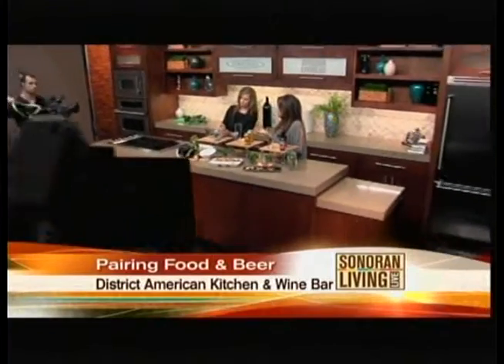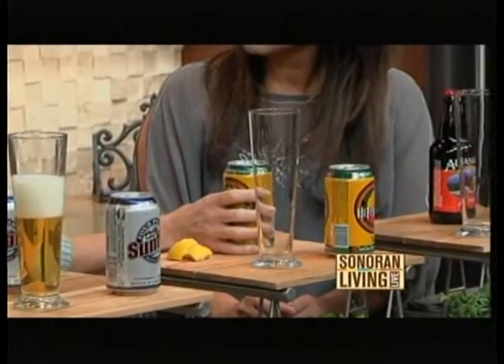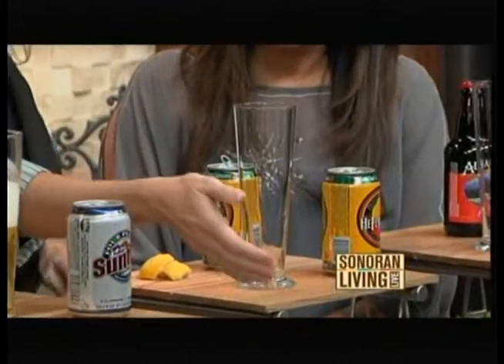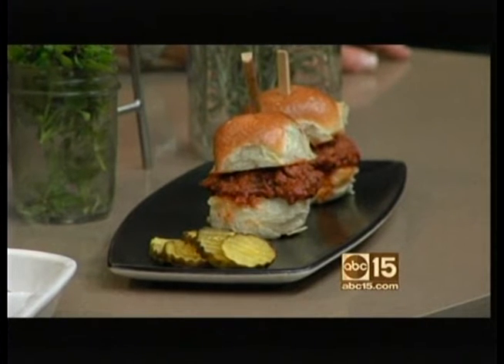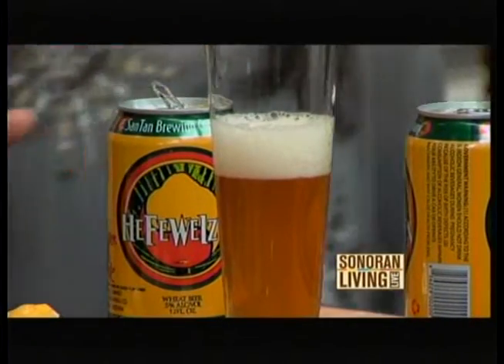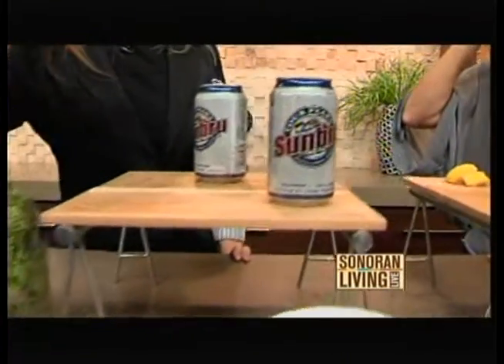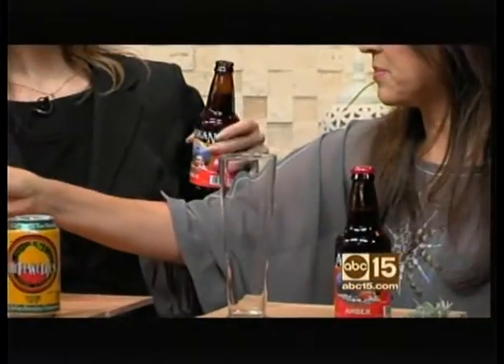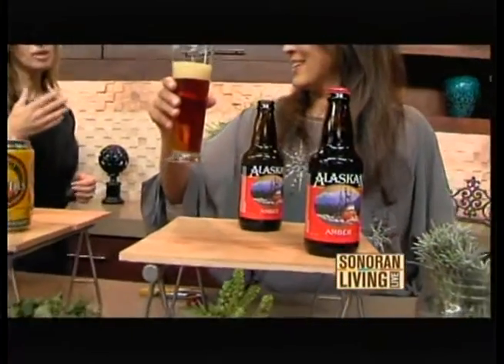Beer and food pairings with District American Kitchen and Wine Bar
Beer and food pairings with District American Kitchen and Wine Bar's Bar Manager Rebecca Stocks featuring happy hour appetizers and micro brews on draft. KNXV 9-21 9AM